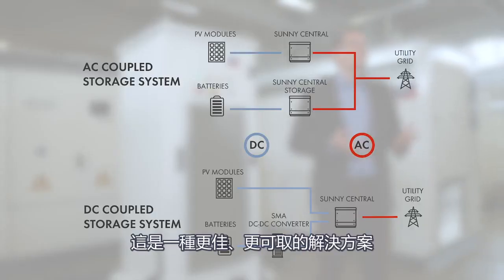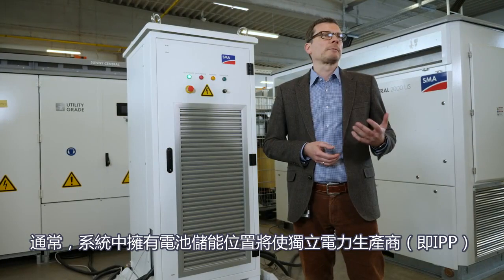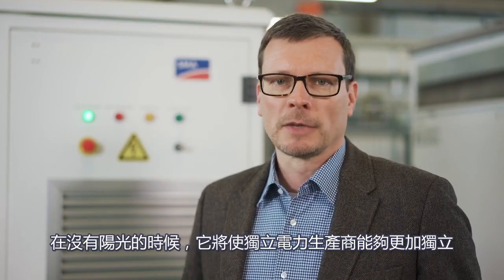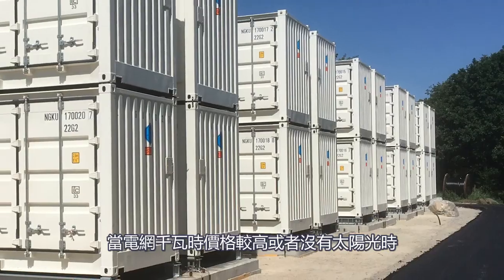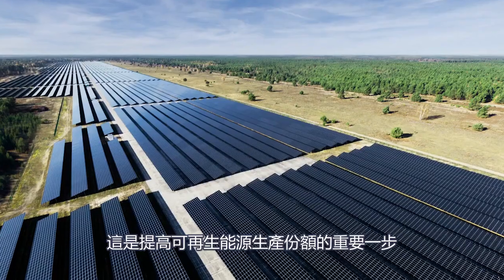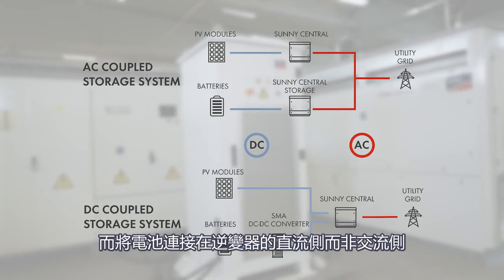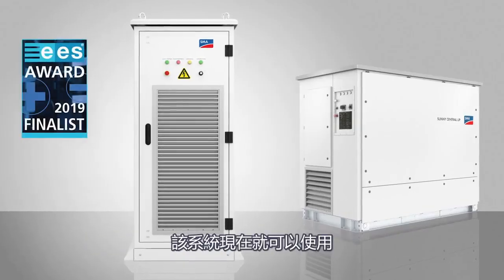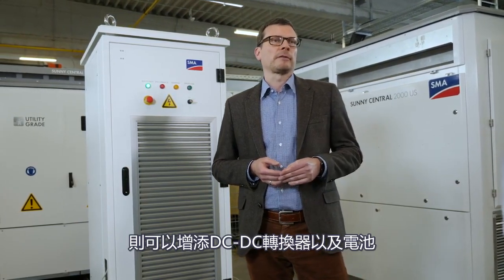【技術指南】直流耦合技術提高太陽能電廠的發電效率